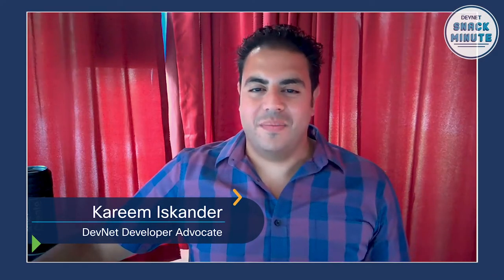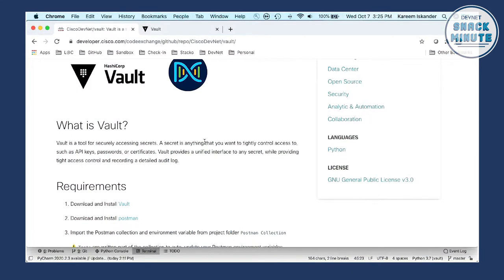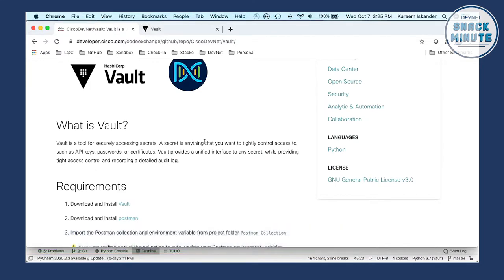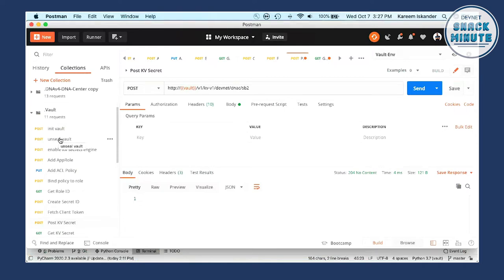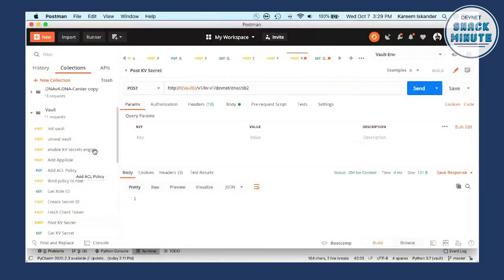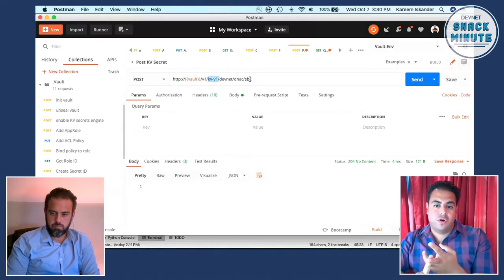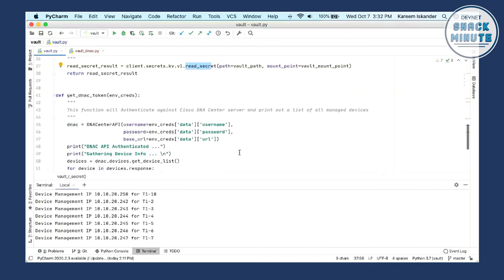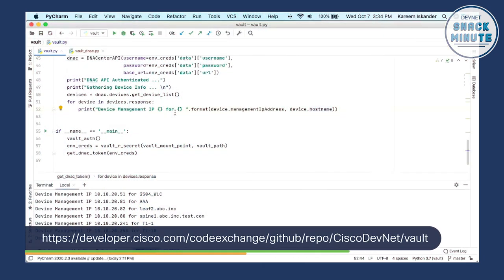Securing API Keys with HashiCorp Vault, DevNet Snack Minute Episode 1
In DevNet’s premiere Snack Minutes episode, Kareem Iskander, DevNet Developer Advocate gives a ten-minute snacky snack, diving into his DevNet Automation Exchange use case around securing Cisco DNA Center API Keys using HashiCorp Vault.